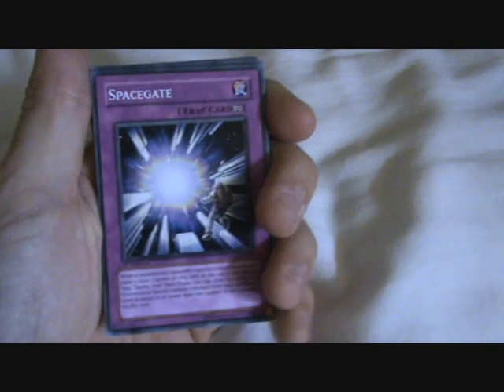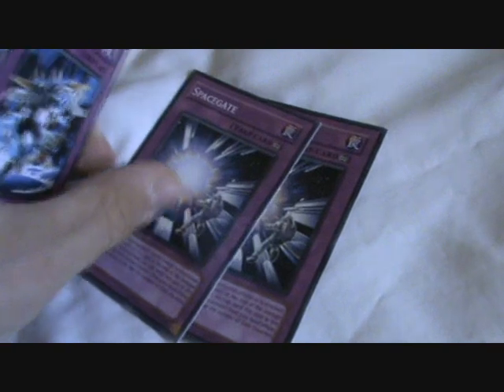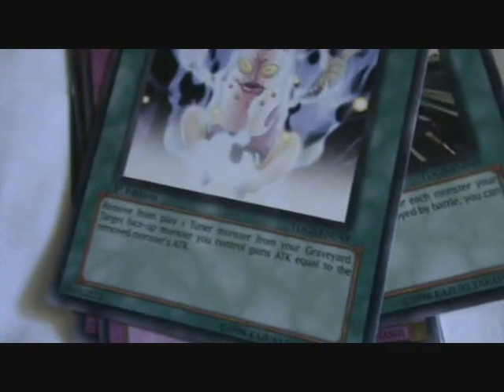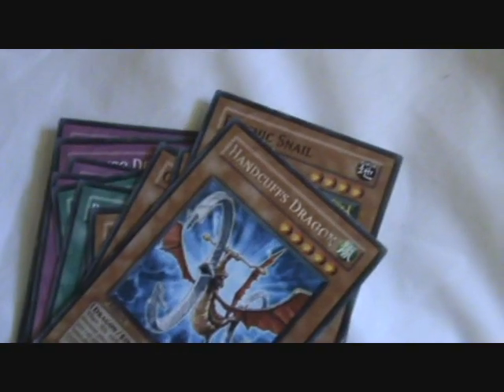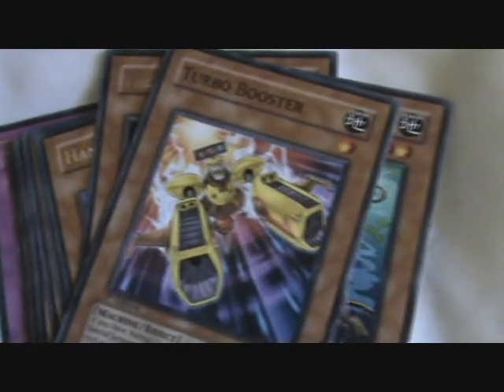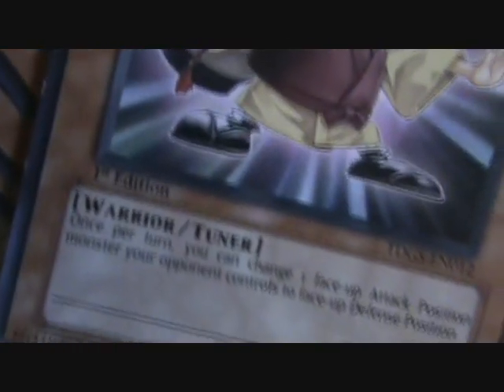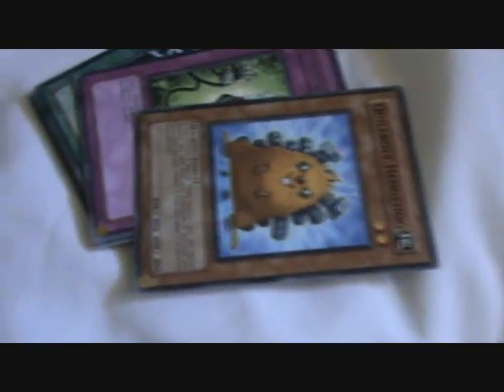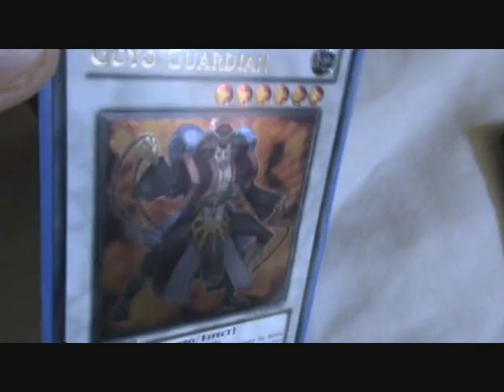Yu-gi-oh Duelist Genesis Sneek Peek Deck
My Duelist Genesis Sneek Peek Deck